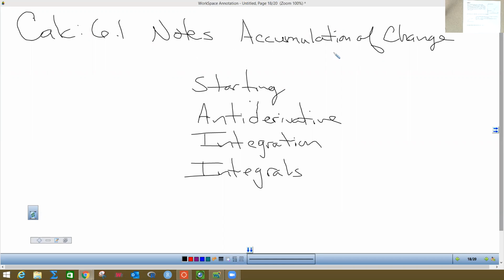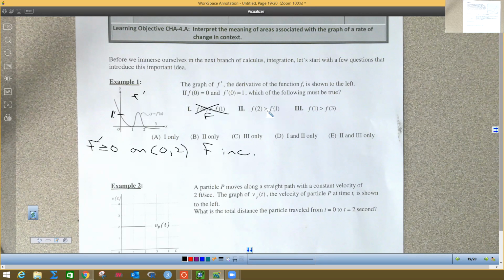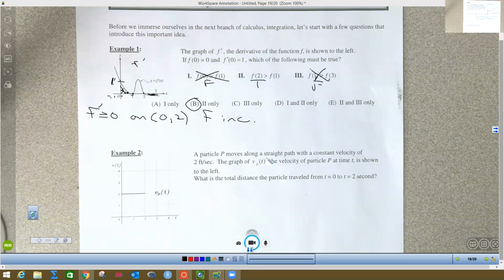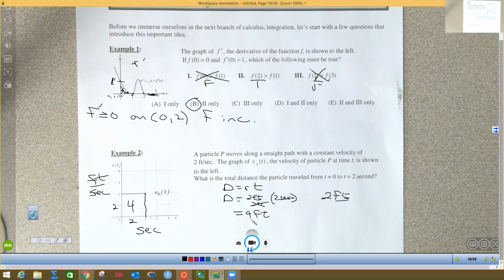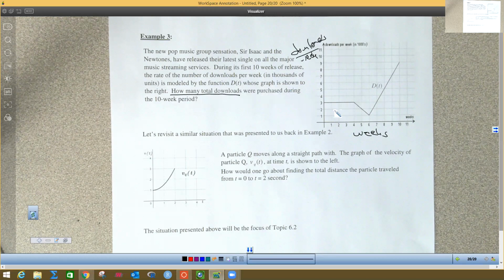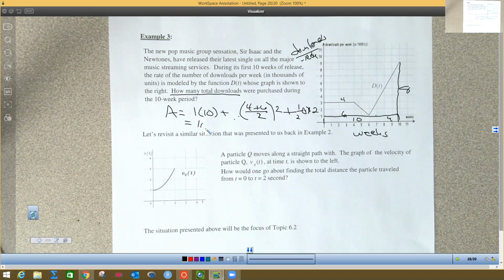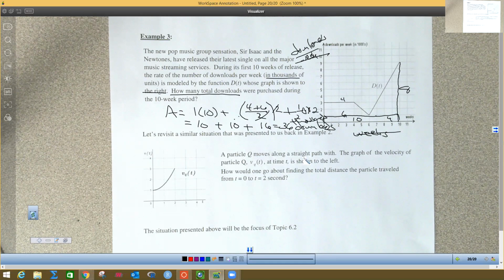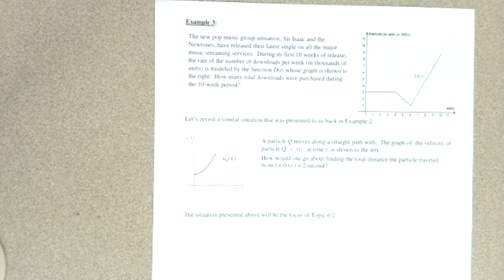6.1 Notes Accumulation of area